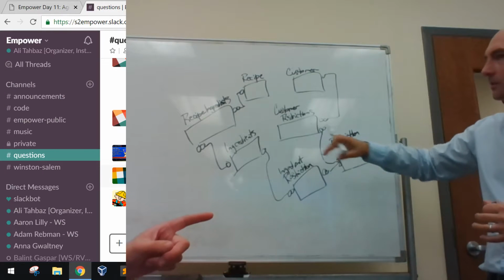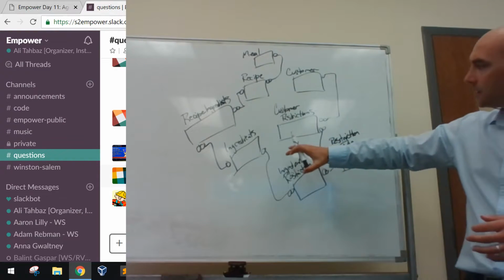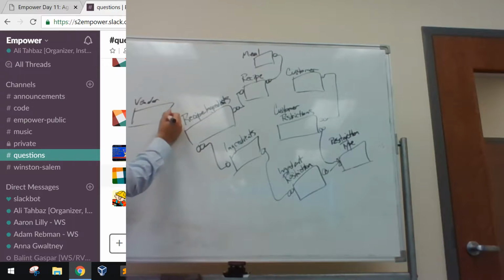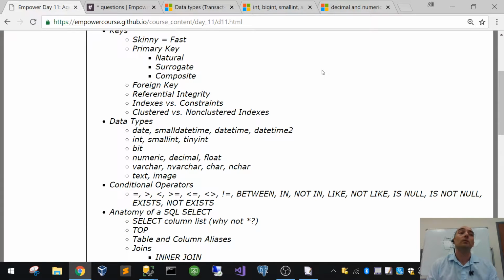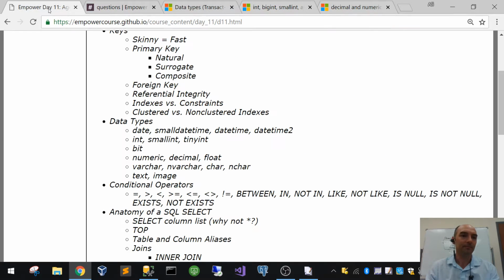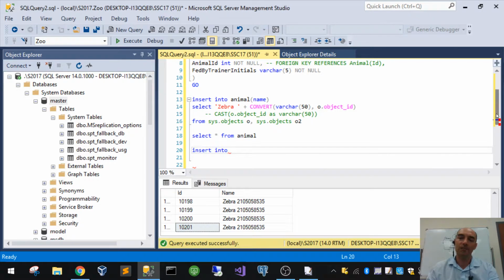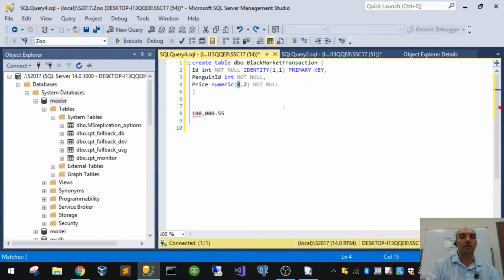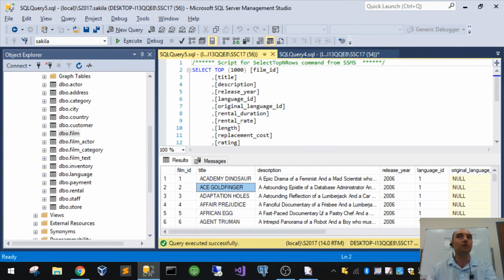Sightsource Empower Live Stream